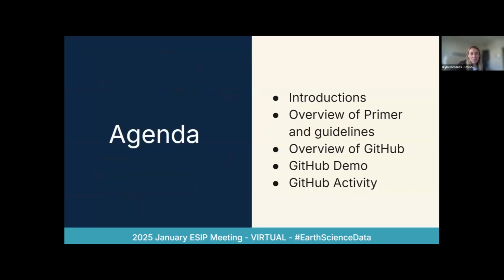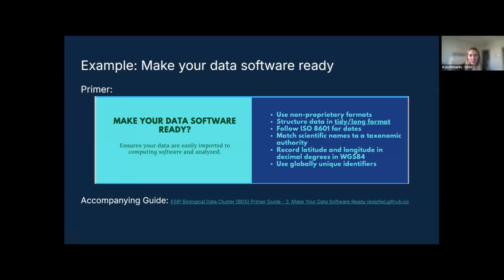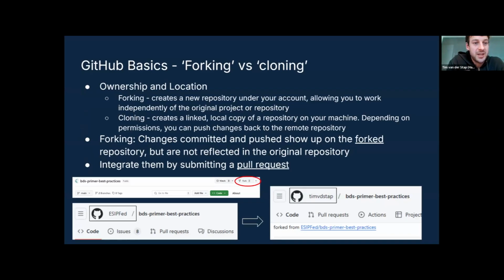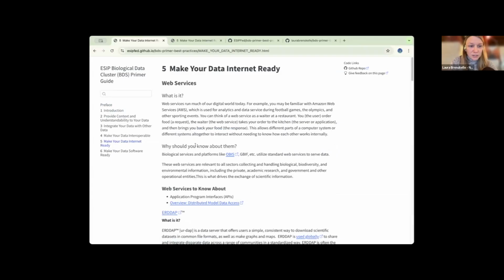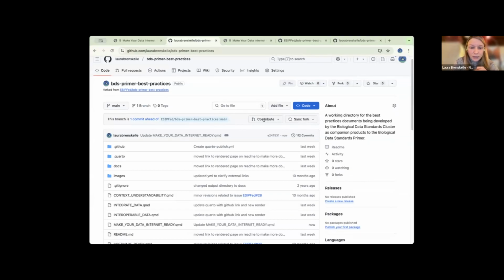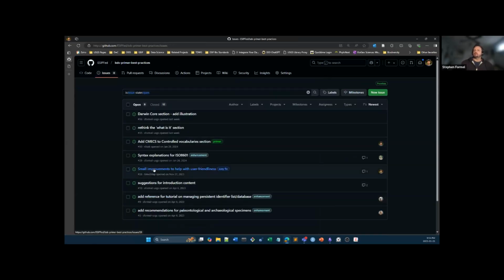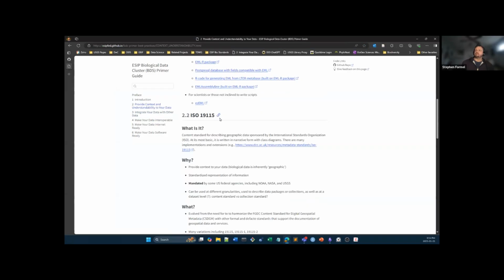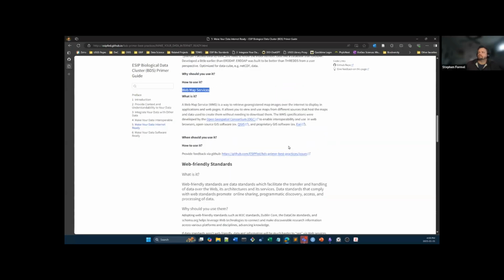Using GitHub for Collaborative Review of the Biological Data Primer Guidelines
Recording of session held at 2025 January ESIP Meeting held online, January 21-24, 2025.